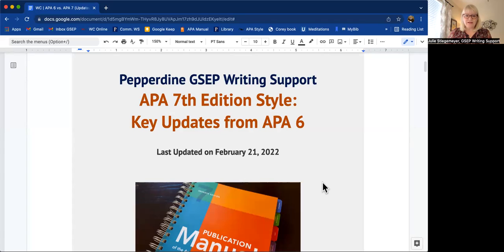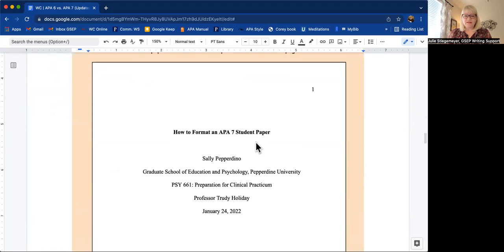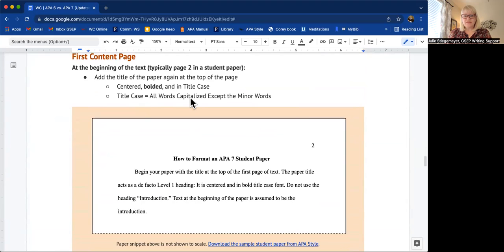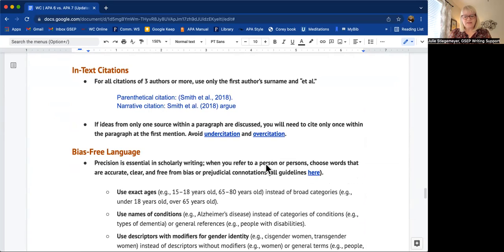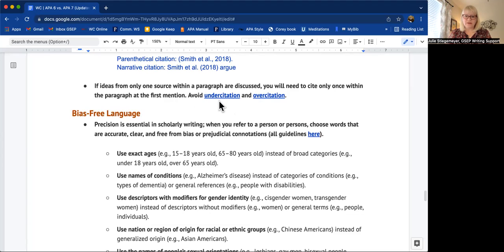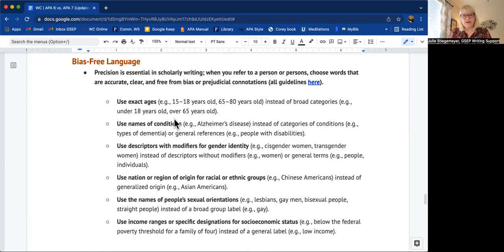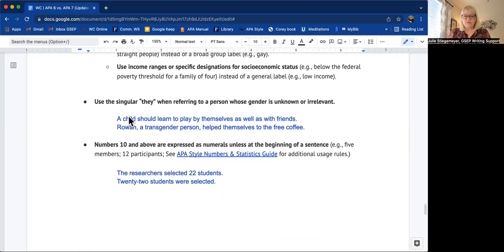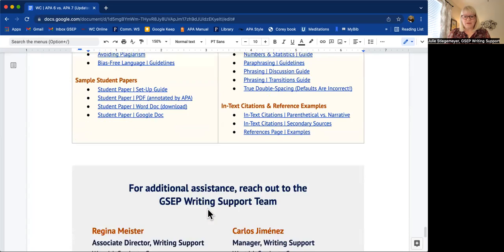6th vs 7th Edition APA Changes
This video highlights the changes between the 6th and 7th editions of the APA Publication Manual.